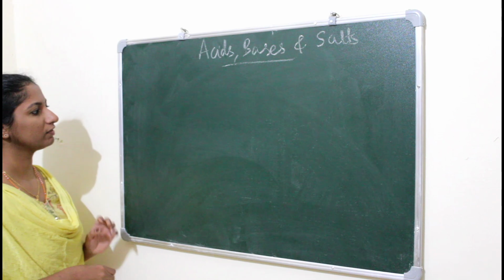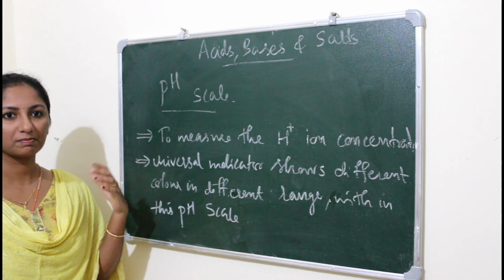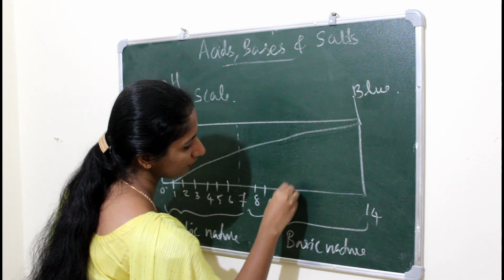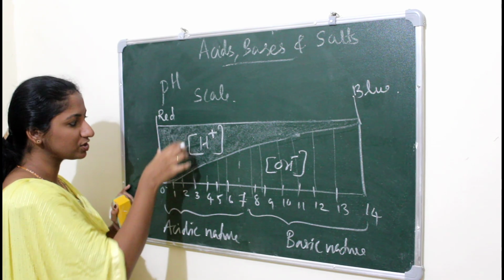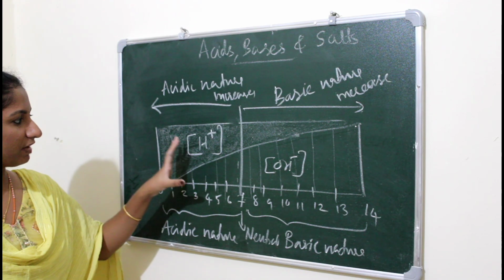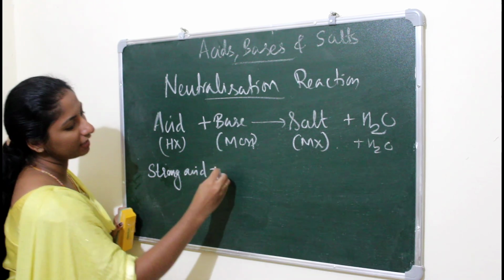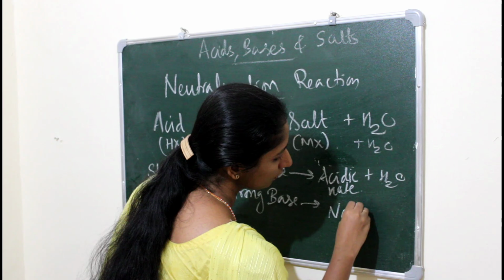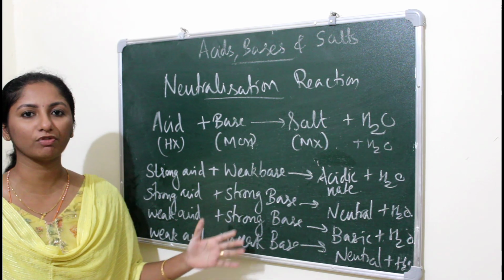Class 10 (chemistry)Acids,bases and salts. Part 7